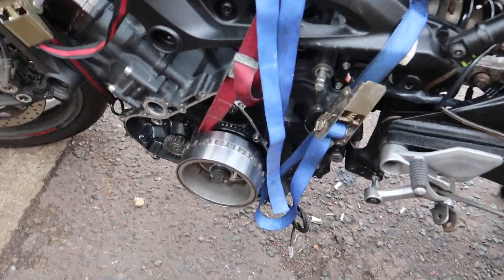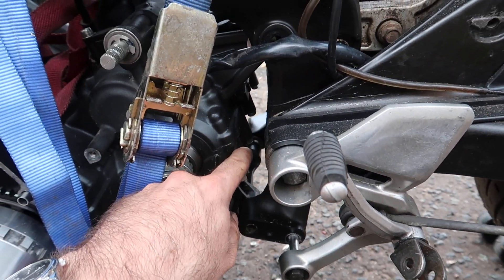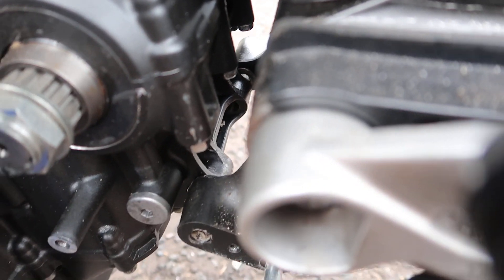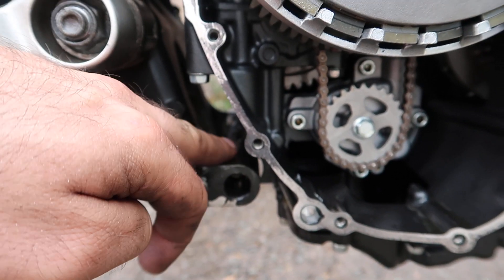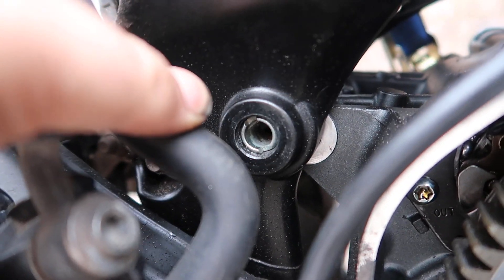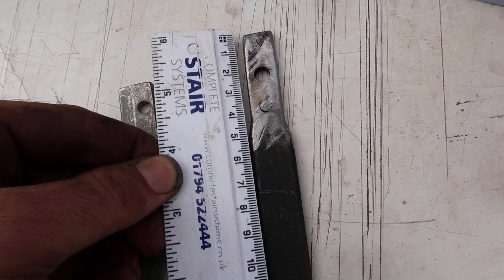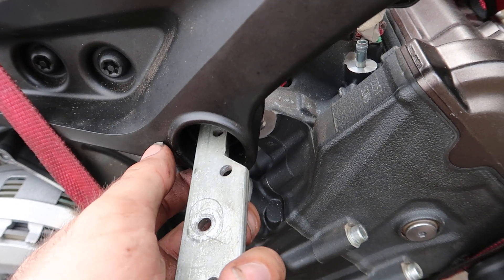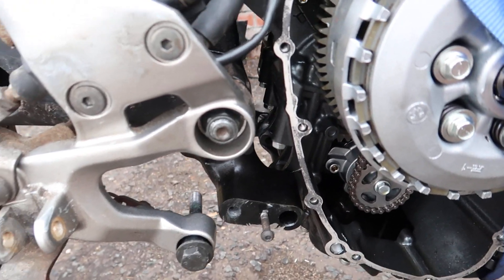NBW - Yamaha Tracer engine mounting tools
The special tools required to remove or install an MT09 tracer engine